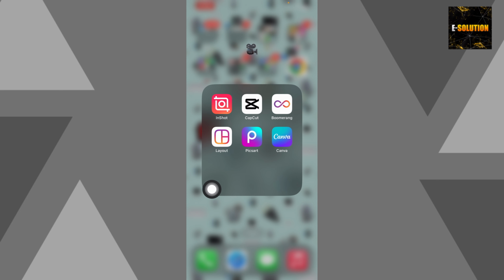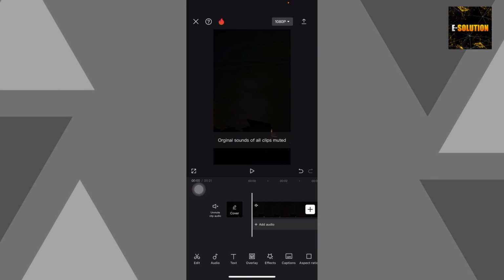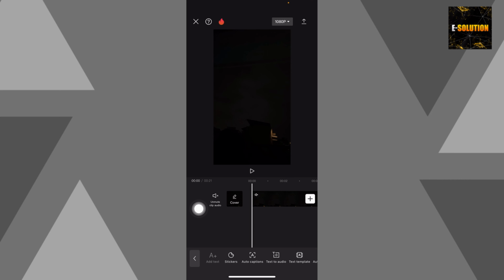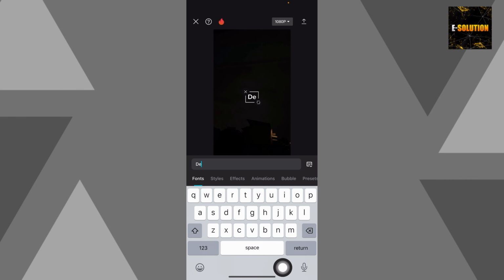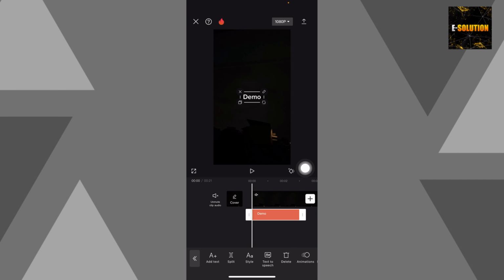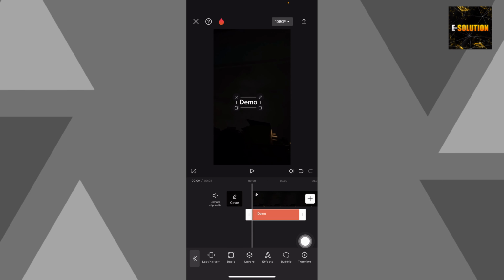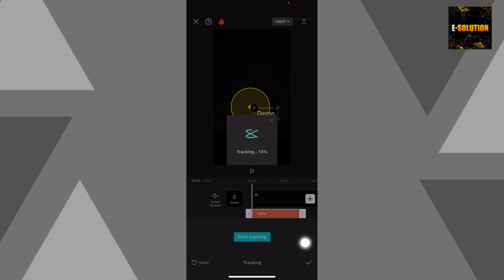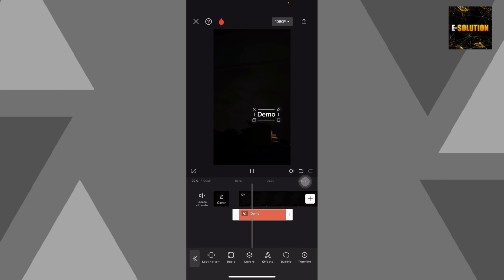How to Add Moving Text in CapCut (2024) Tutorial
In this video we explore the simple steps to add dynamic and moving text to your videos using CapCut. Whether you're looking to enhance your video content for social media or personal projects. The method is very simple and clearly described in the video. Follow all of the steps & successfully add moving texts.